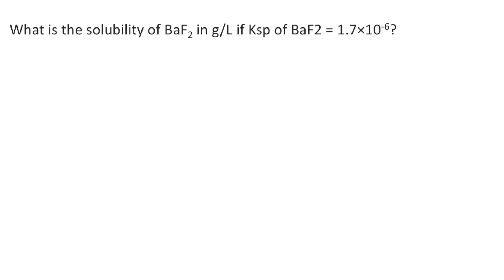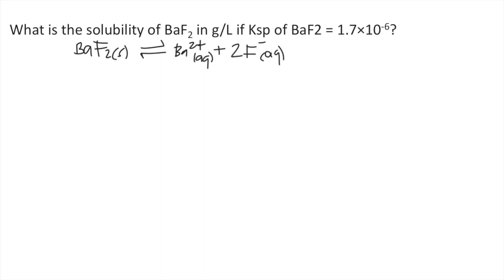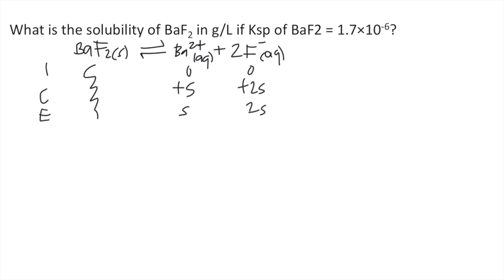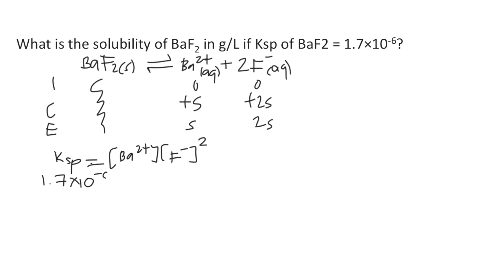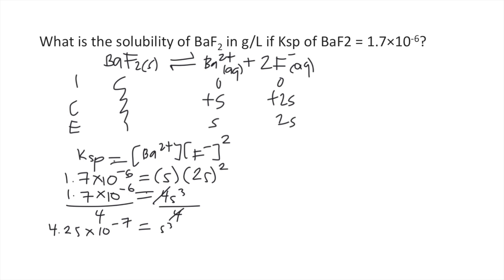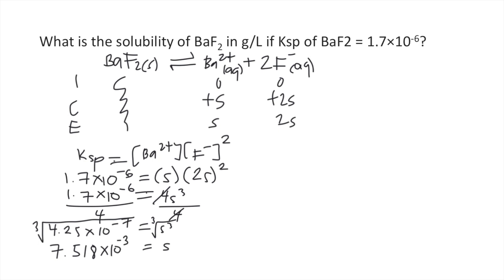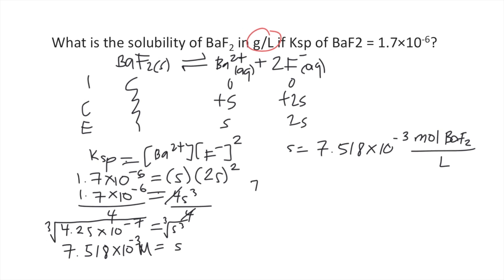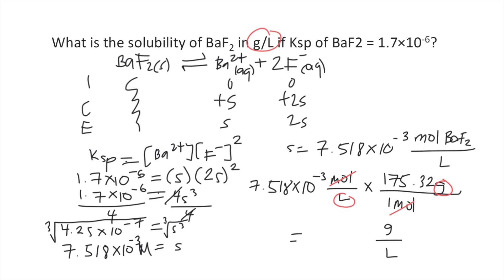What is the solubility of BaF2 in g/L if Ksp of BaF2 = 1.7×10-6?